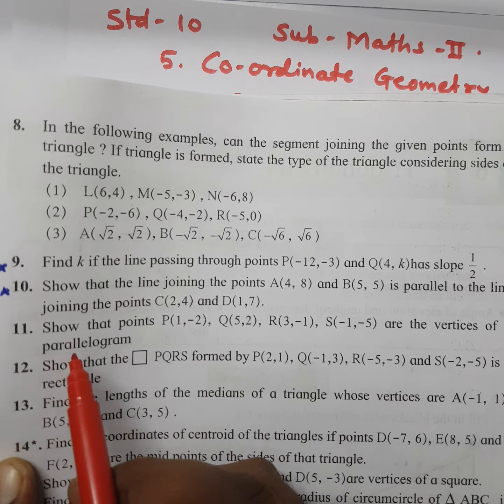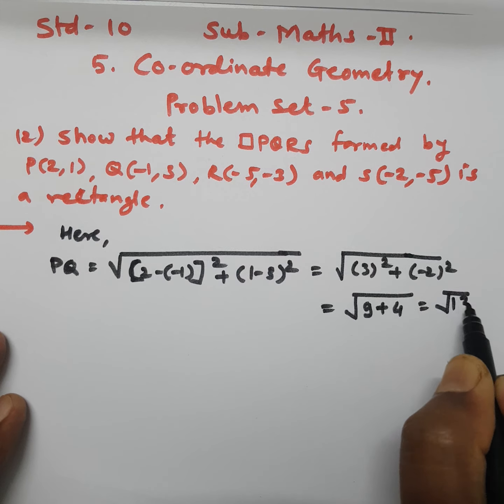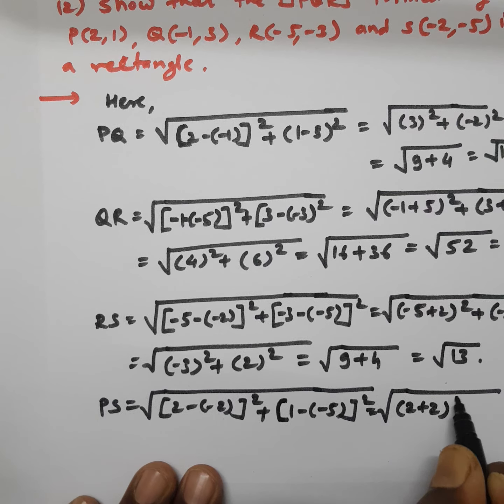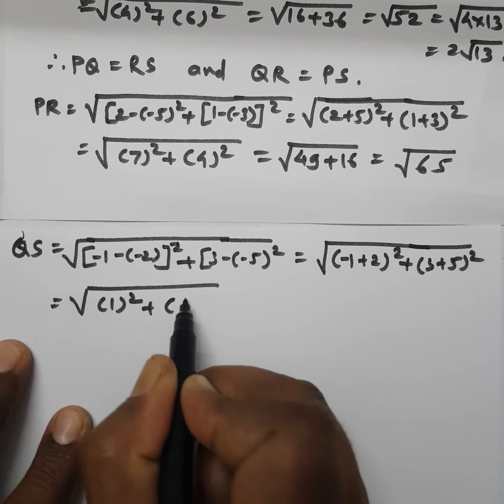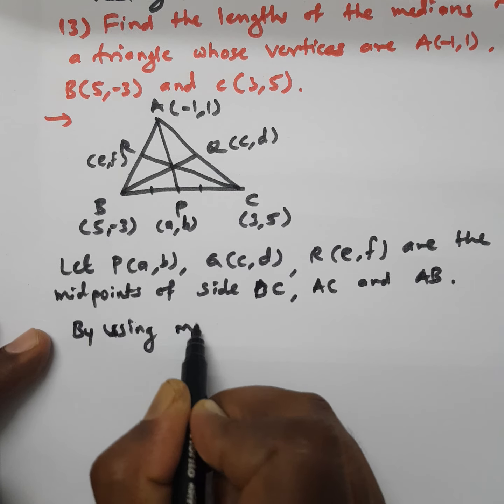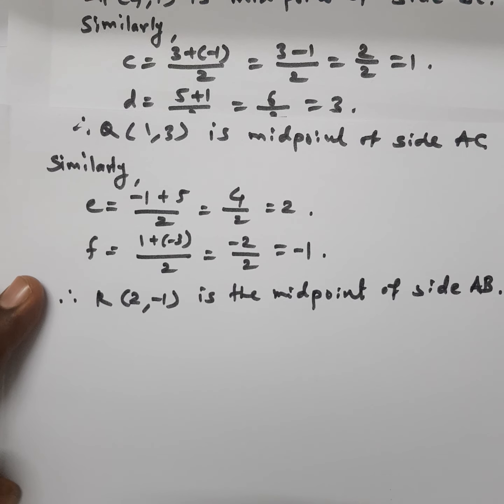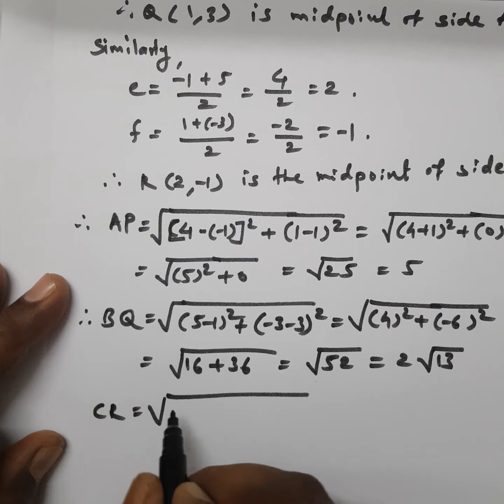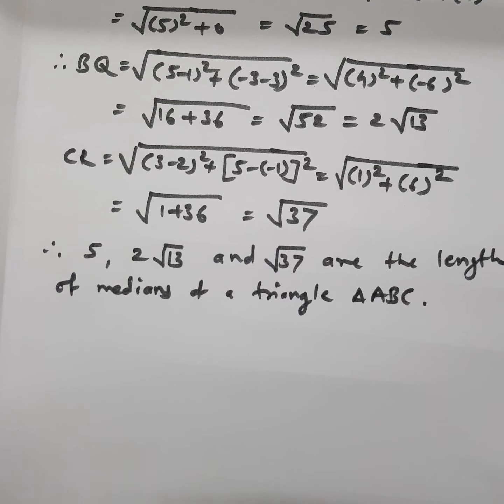Std - 10 ,Sub - Maths 2 ,Co - ordinate Geometry , Lecture 10